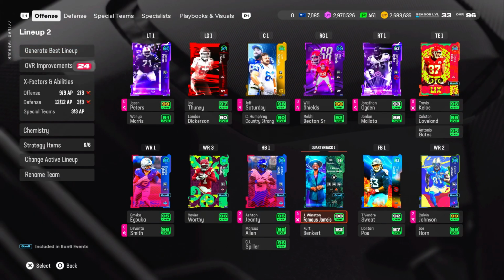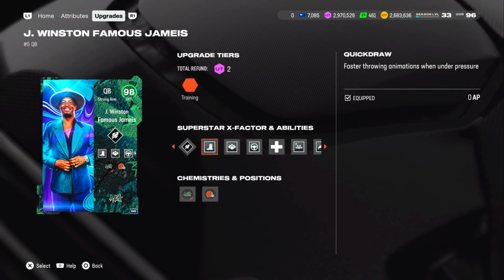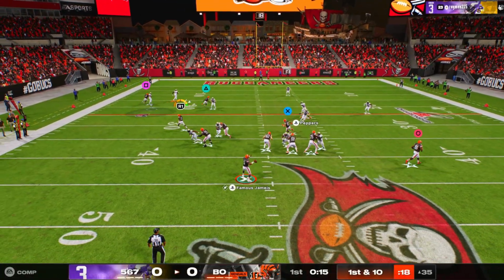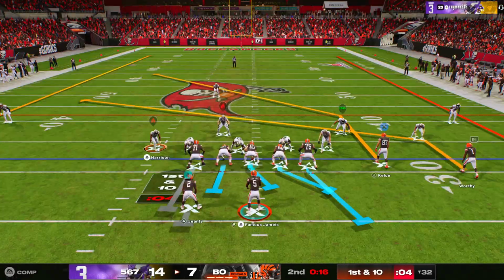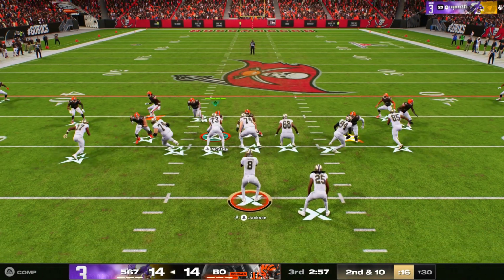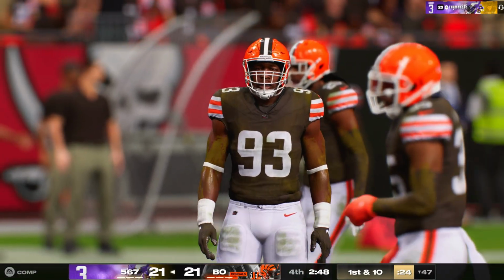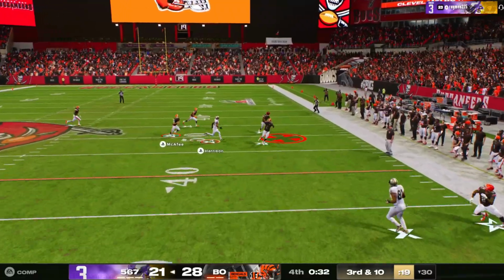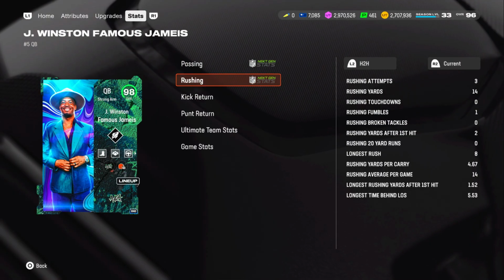*new* 98 FAMOUS JAMEIS is UNSTOPPABLE in Madden 25! Jameis Winston TOP 5 QB!?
Todays Video I'm Reviewing The New Unstoppable Aka Icons FAMOUS JAMEIS QUARTERBACK In Madden 25 Ultimate Team. 99 JAMEIS WINSTON Gets REALLY GOOD ABILITIES BUT THE 98 GETS THEM FOR AN EXTRA AP In Madden 25! FAMOUS JAMEIS WINSTON Is Easily A Top 10 QUARTERBACK In Madden 25 Ultimate Team If You Have The Coins Or Need A New QB To Use In Madden 25, Check Out This New FAMOUS JAMEIS Aka Icons Champion Card. Now Sit Back And Enjoy Watching The Gameplay Review Of The New Aka JAMEIS "FAMOUS JAMEIS" WINSTON CARD In This Video! Are You Guys Going To Buy This Card In Madden 25?

What's your favorite NFL Team? Mine is the MADDEN 25 FULL 40/40 BENGALS THEME TEAM!

TONS MORE MADDEN 25 ULTIMATE TEAM VIDEOS COMING DAILY!

*new* JAMEIS "FAMOUS JAMEIS" WINSTON AKA ICONS is UNSTOPPABLE in Madden 25 ultimate team! new BEST QB! madden 25 aka icons famous jameis, best browns theme team madden 25, jameis winston famous jameis madden 25, best team of the year cards in madden 25, top 10 QB's in madden 25, madden 25 top 10 players, vintage ltd famous jameis madden 25, madden 25 coin method, madden 25 aka icons, best madden 25 QUARTERBACK, madden 25 best cards.